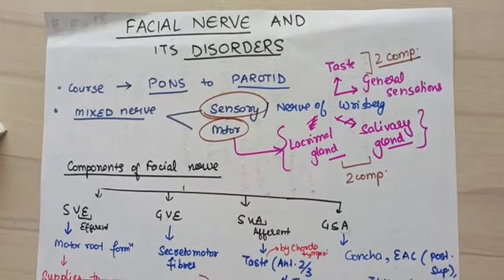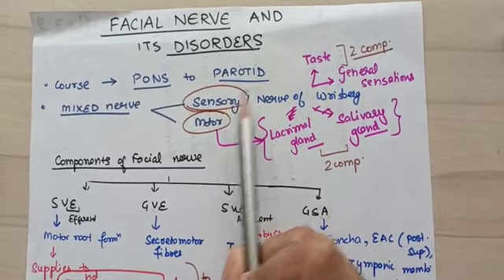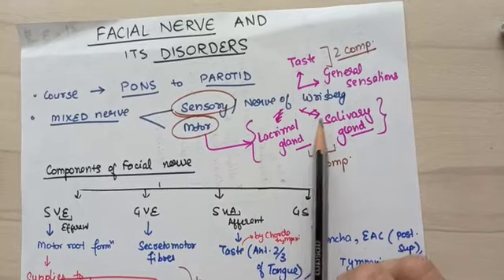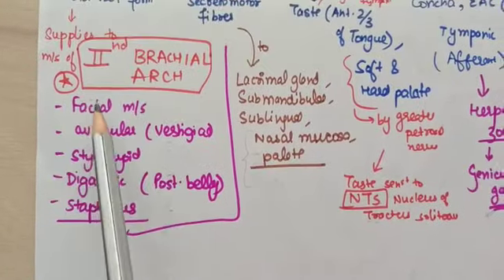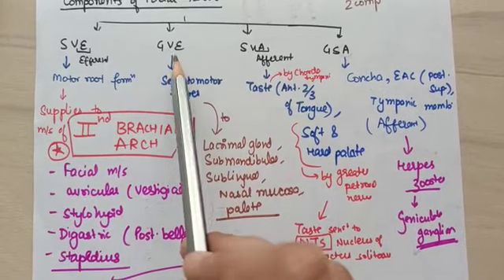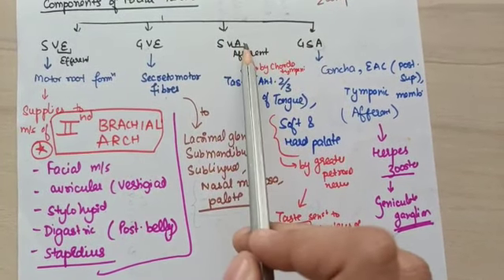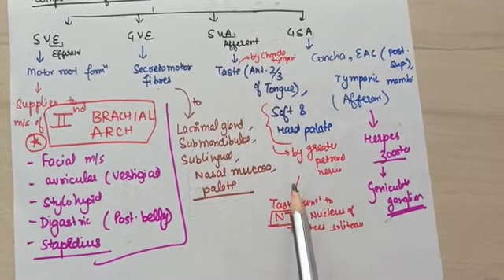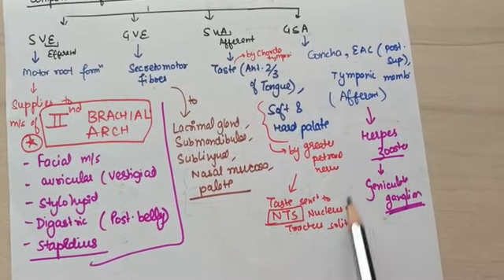Facial Nerve || ENT DHINGRA || Components of facial nerve